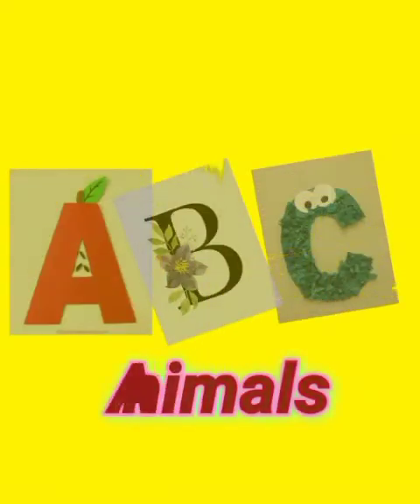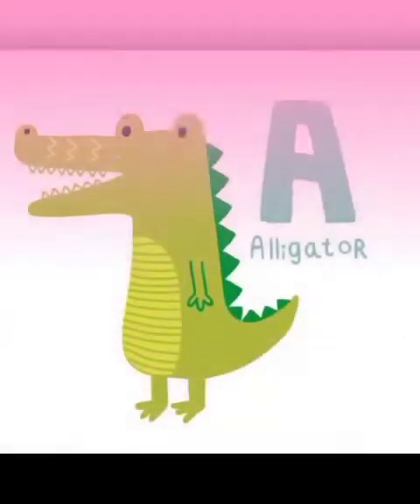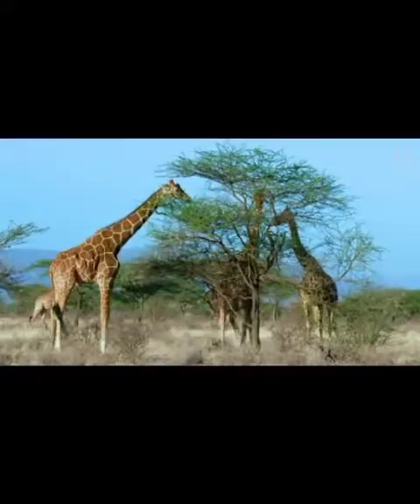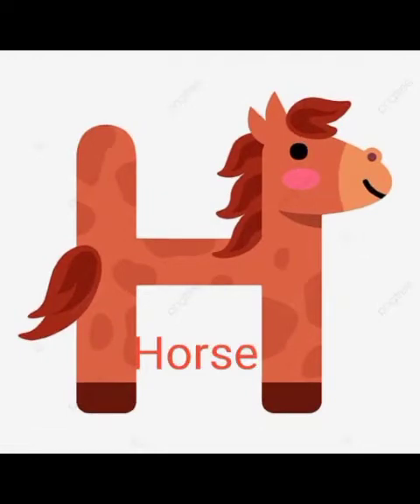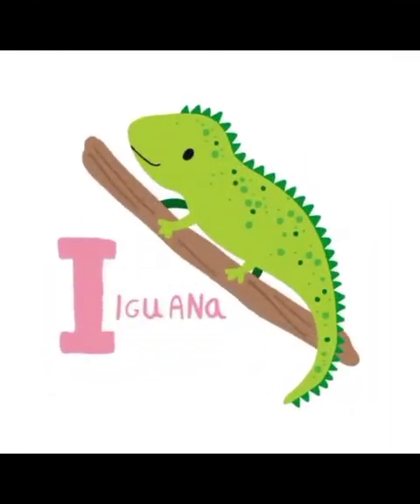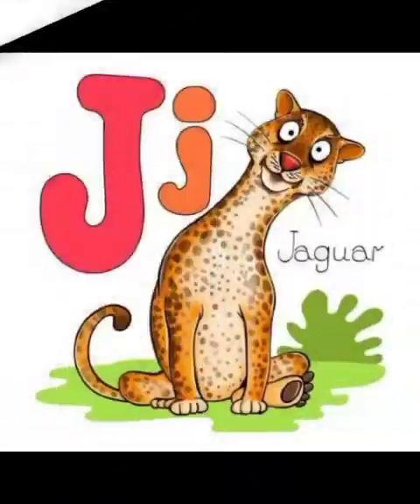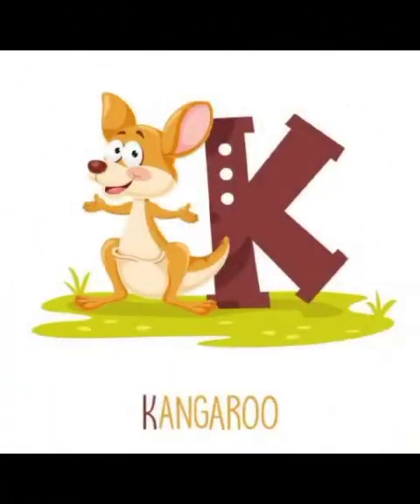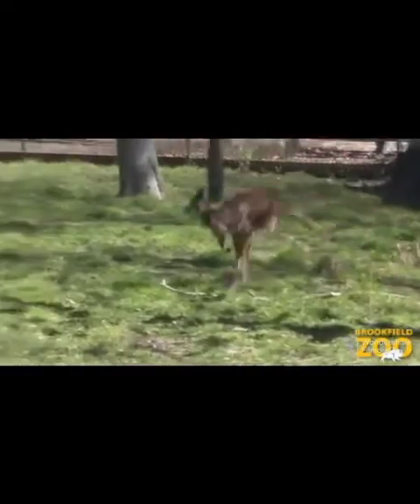Start ABC animals / identified with letters and learning too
learn the ABC with animals